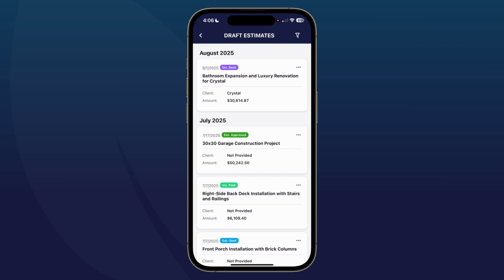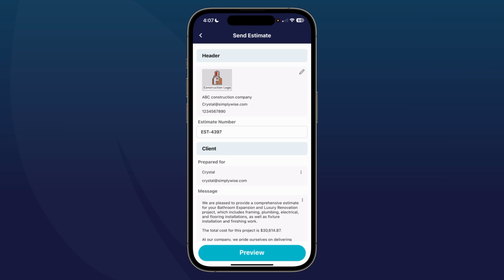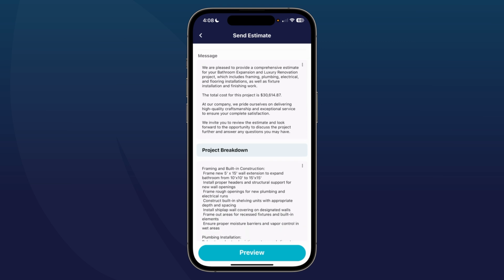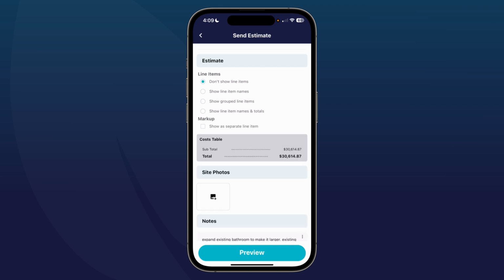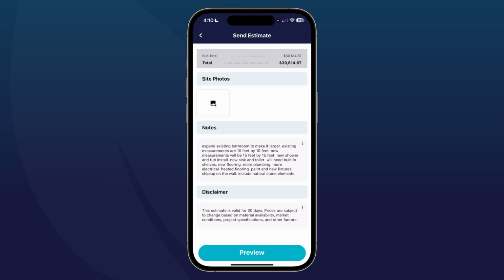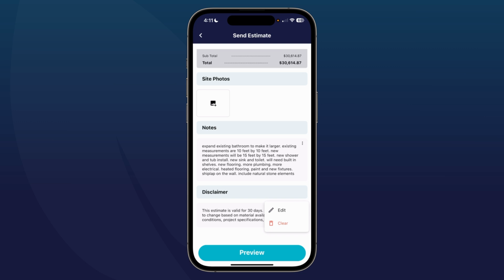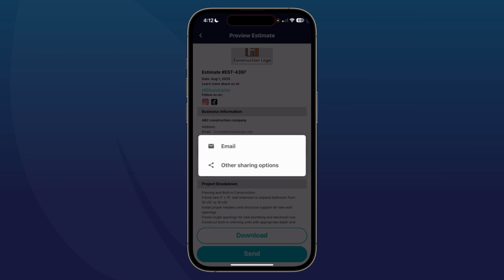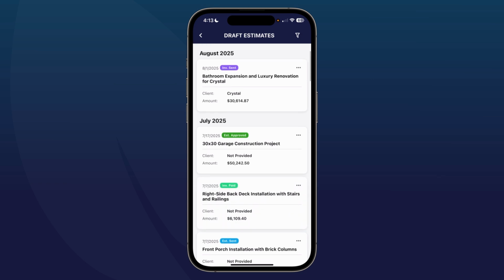How to Send an Estimate in Your Cost Estimator App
Learn how to send an estimate in your SimplyWise cost estimator app, designed for trade and service-based businesses.

Whether you’re in construction, HVAC, plumbing, landscaping, or other service industries, this quick tutorial walks you through everything you need to know.

In this video, you’ll see how to:
✅ Access the estimate you’d like to send
✅ Review and edit client information, messages, and project details
✅ Choose how line items and markups are displayed
✅ Preview your estimate before sending
✅ Send via email or other sharing options (text, email apps, etc.)

With just a few taps, you’ll be able to send professional, detailed estimates directly to your clients—keeping your business organized and your projects moving forward.